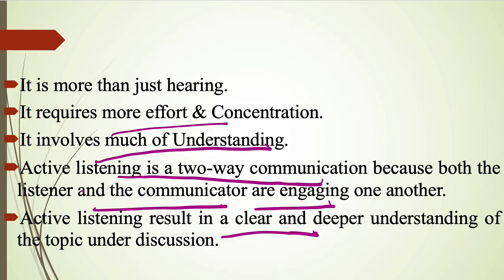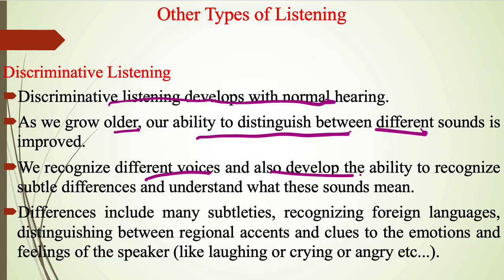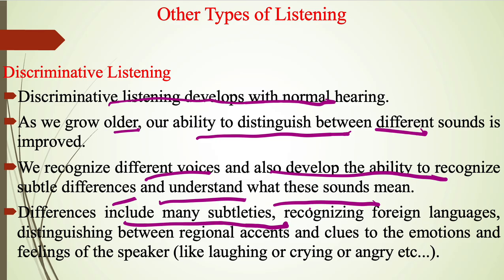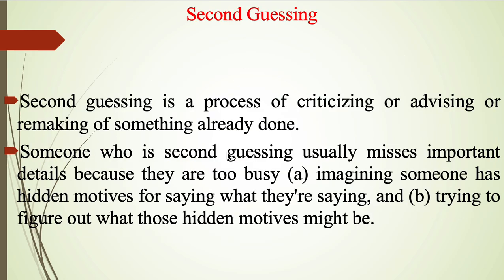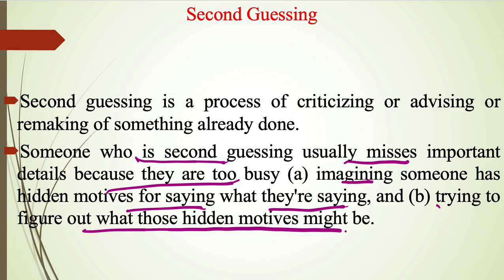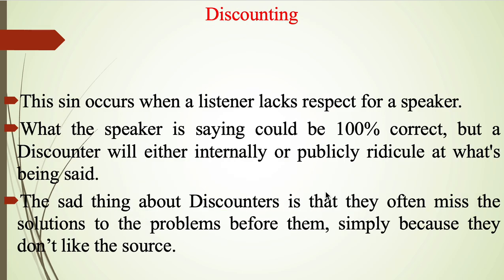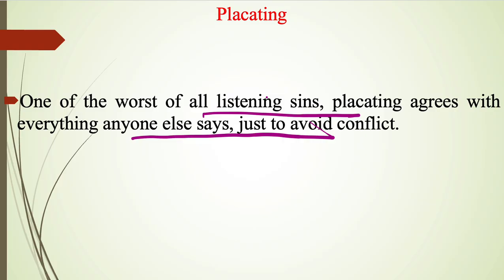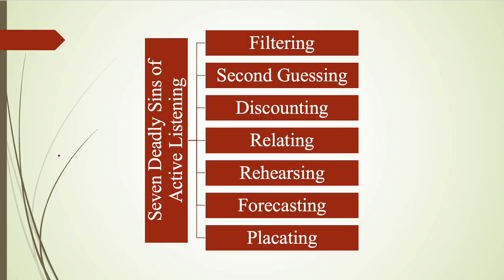Types Of Listening Skills